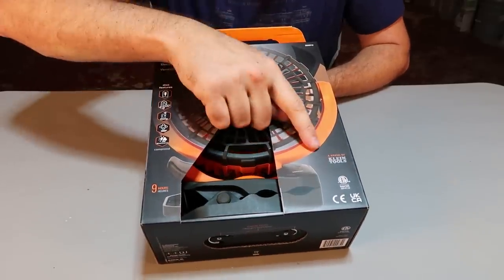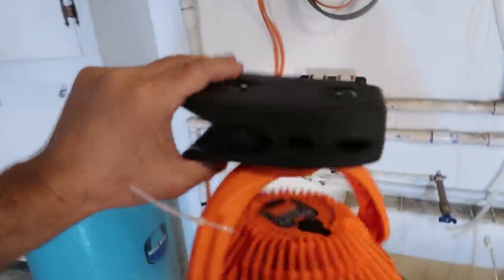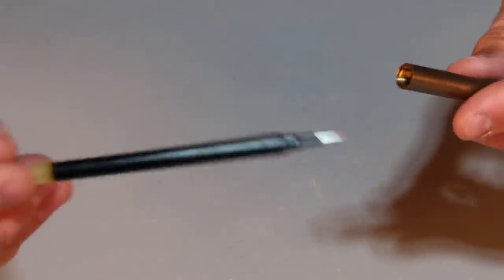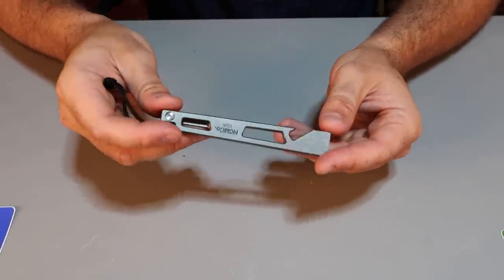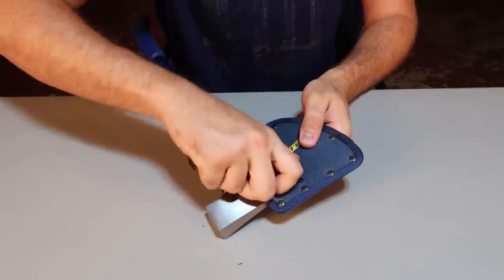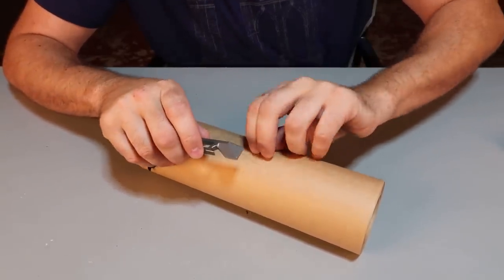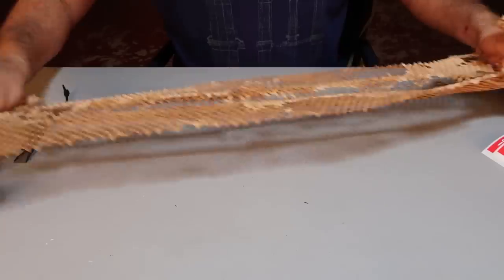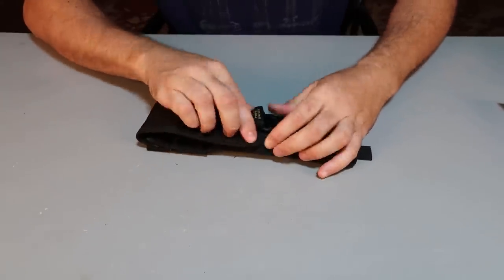7 Awesome Gadgets That Are Worth Buying!